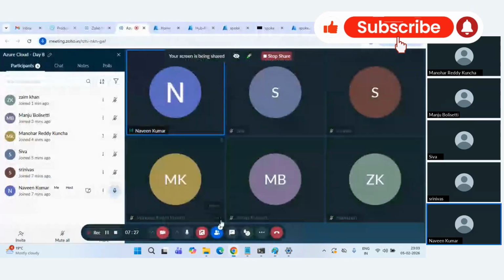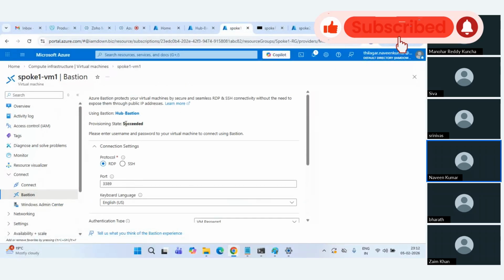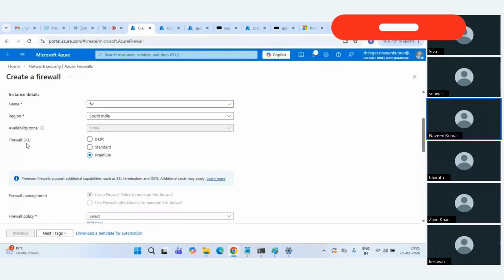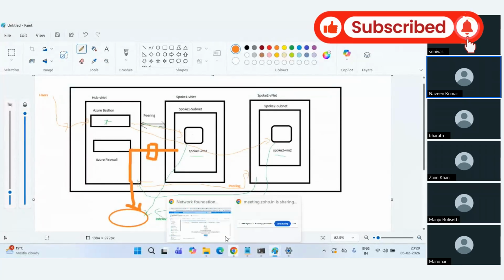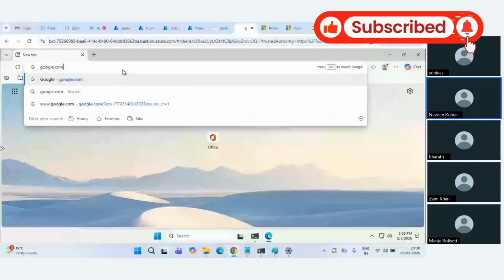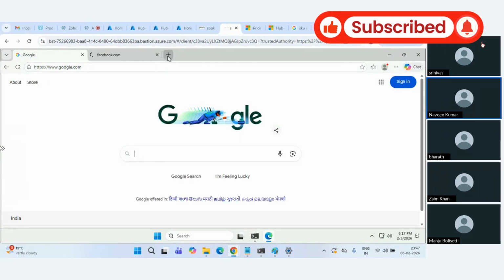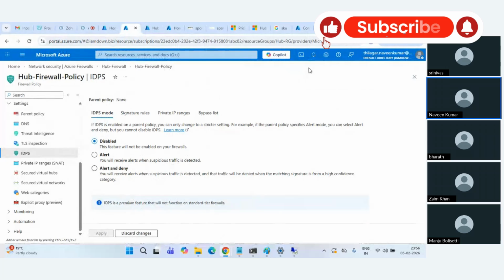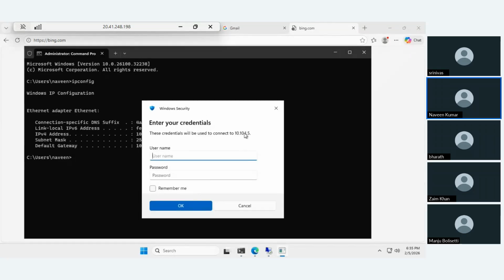🔥Day 8 | Master Azure Firewall ⚡ DNAT + Application & Network Rules | Naveen Kumar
Key items discussed in this video
How to associate and dissociate a public IP to a virtual machine
NAT Gateway
Virtual Network Peering

If you’d like to join the live sessions, just drop me a note on LinkedIn.